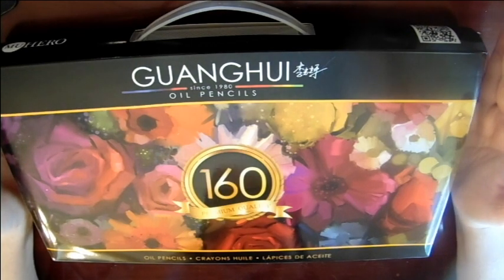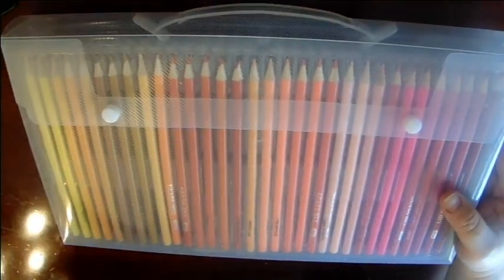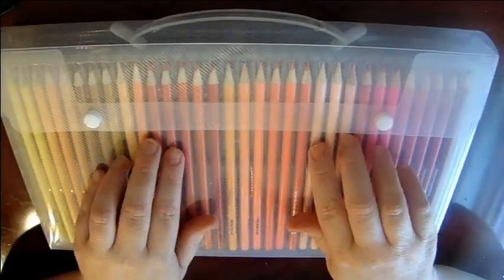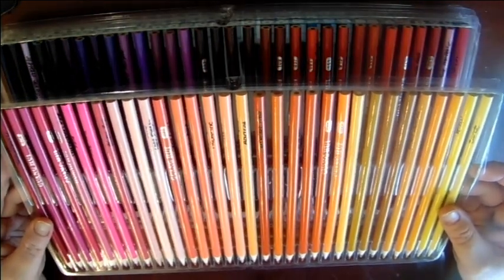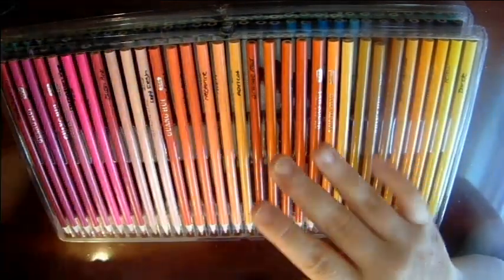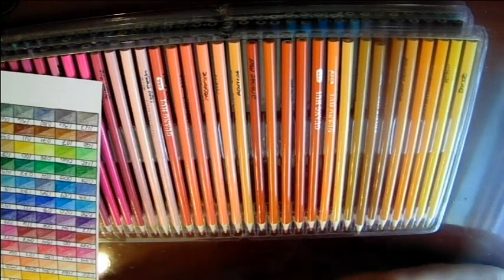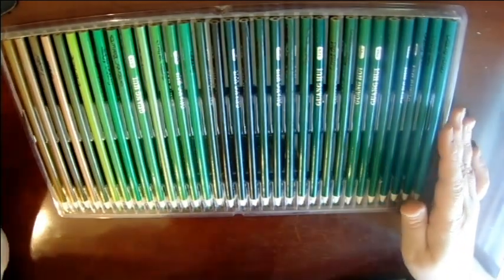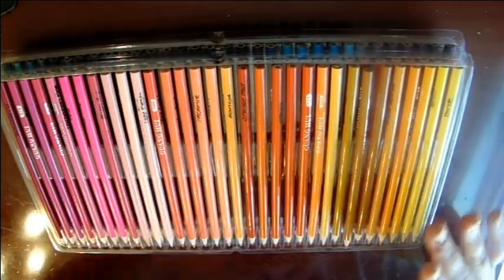Hero oil pencils 160 pack review by Tamara Farley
Hero 160 Oil Colored Pencils -Classic & Professionals - Assorted Colors for Sketch Coloring Pages For Kids & Adults - Vibrant Colors For Drawing Books - Set of 160

Dollardiva also made a AWESOME video on these same pencils comparing how they worked on other paper, & also compared them to Prisma's, you will be surprised at the results, check it out at this